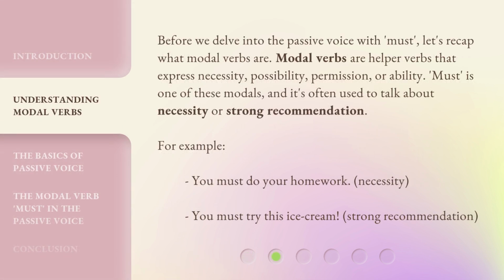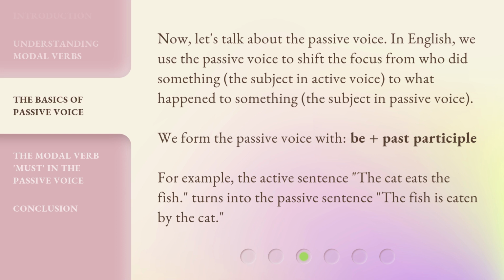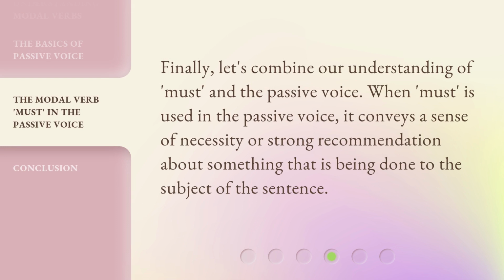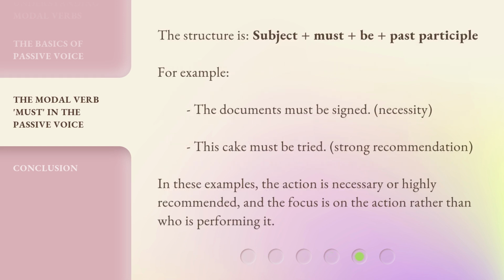Understanding 'Must' in the Passive Voice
Mastering the 'Must' in Passive Voice • Unlock the secrets of using the modal verb 'must' in the passive voice with this comprehensive guide. Learn how to express necessity and strong recommendations effortlessly and confidently. Dive into the basics of modal verbs and passive voice, and combine them to create powerful sentences. By the end of this video, you'll have mastered the art of using 'must' in the passive voice!

00:00 • Introduction - Understanding 'Must' in the Passive Voice
00:29 • Understanding Modal Verbs
01:03 • The Basics of Passive Voice
01:35 • The Modal Verb 'Must' in the Passive Voice